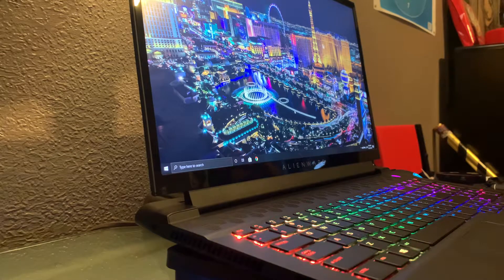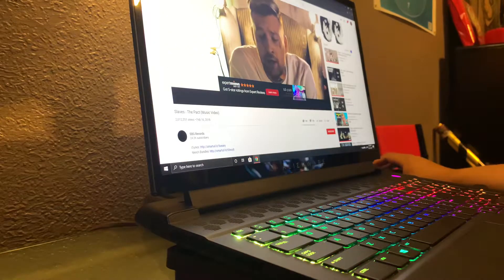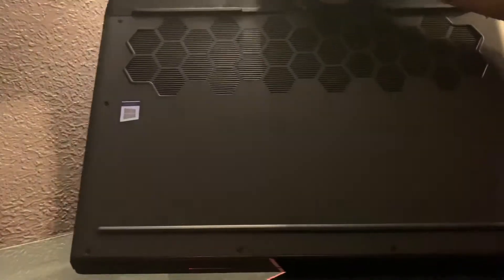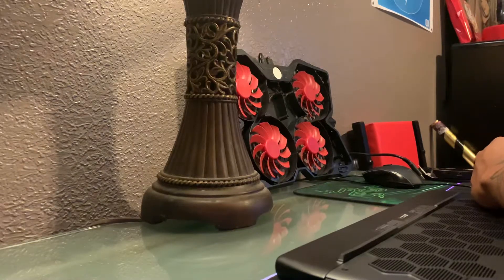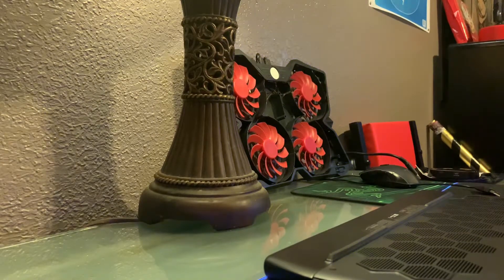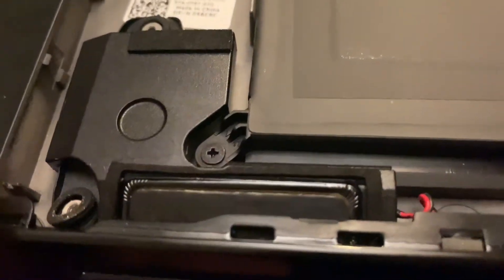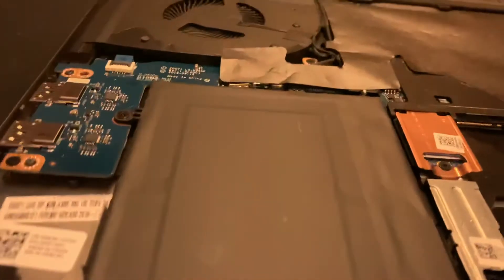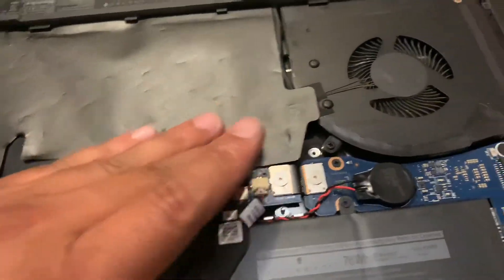Alienware M17 R2 Speaker Problem ?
Fixed my crackling problem now the speakers are louder and they sound way better no crackling at all .